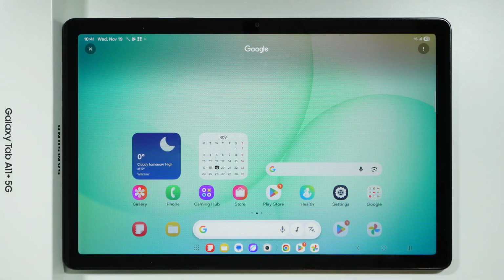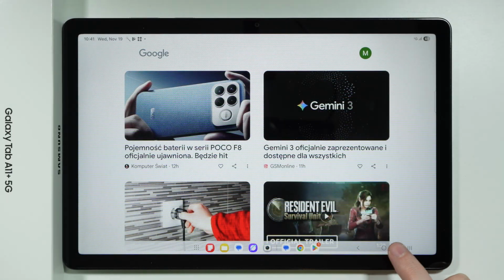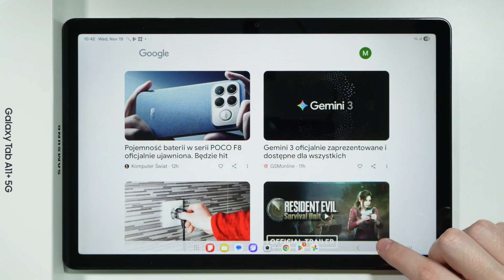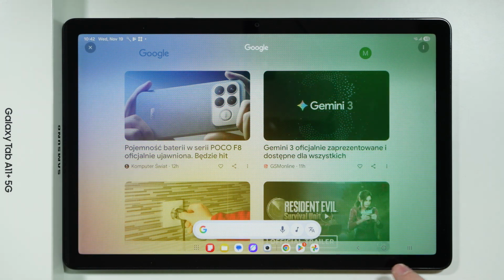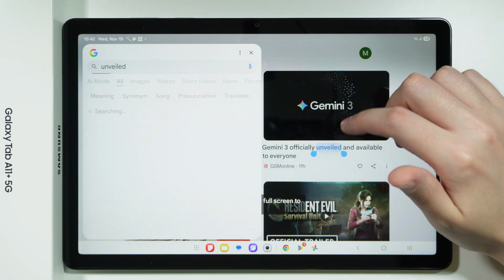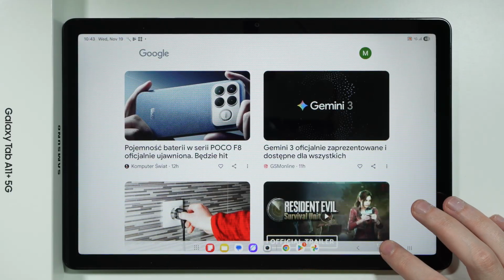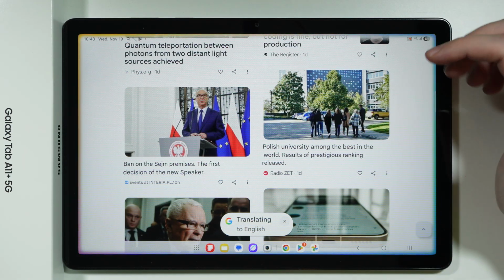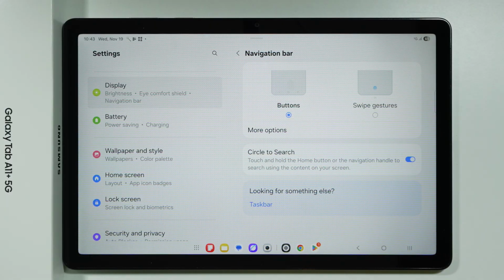Samsung Galaxy Tab A11+: How to Use Circle to Search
In this video, I'll show you how to use the new Circle to Search feature on the Samsung Galaxy Tab A11+. This powerful tool allows you to quickly search for anything visible on your screen simply by drawing a circle around it, instantly providing relevant results. Follow these simple steps in this quick tutorial to master Circle to Search on your Samsung Galaxy Tab A11+ today. SamsungGalaxyTabA11+